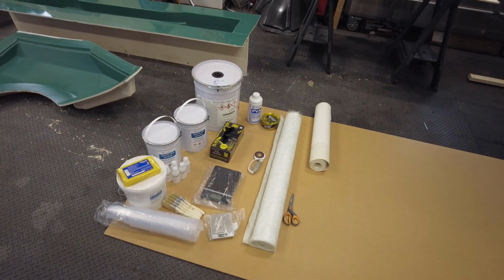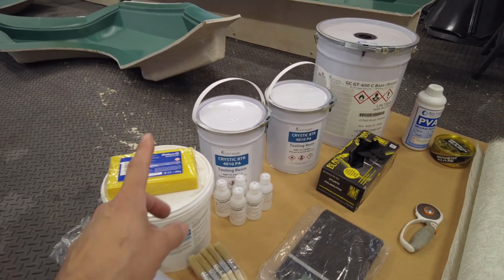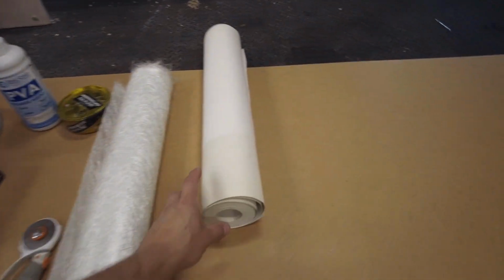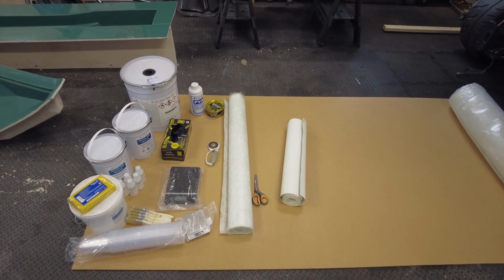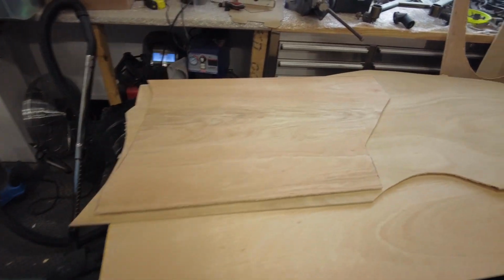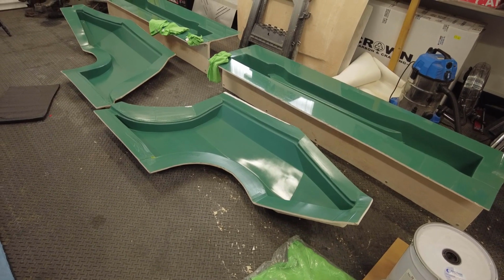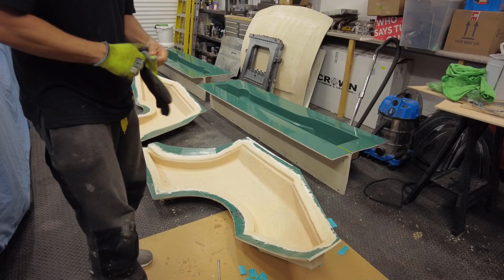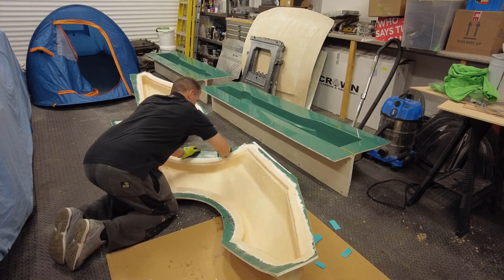making my 350z widebody rear arches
finally after making the molds for these over a year ago i get to produce the first set of rear arches..excited